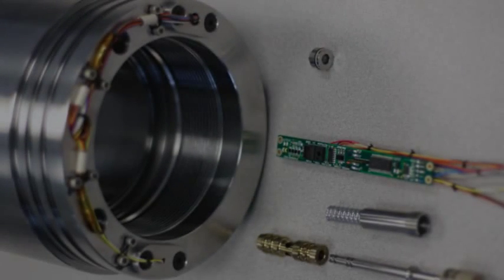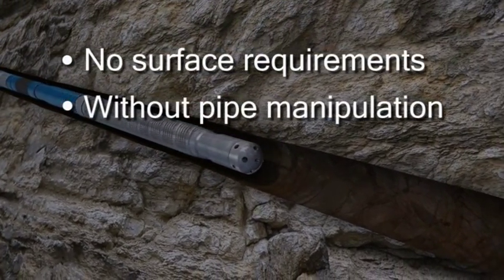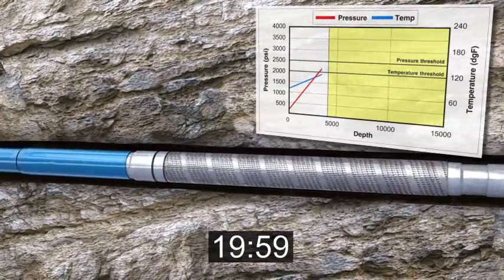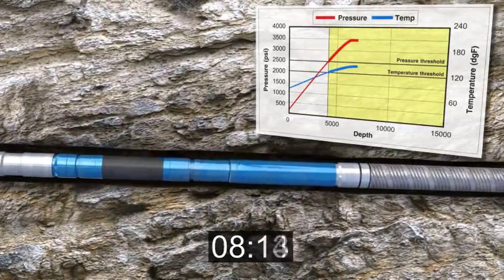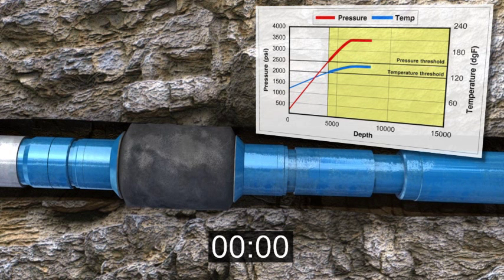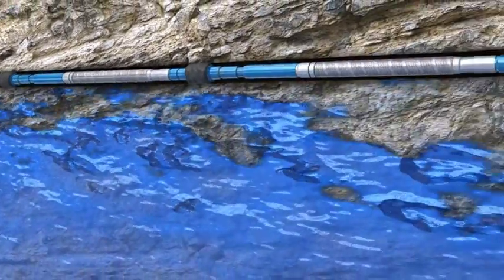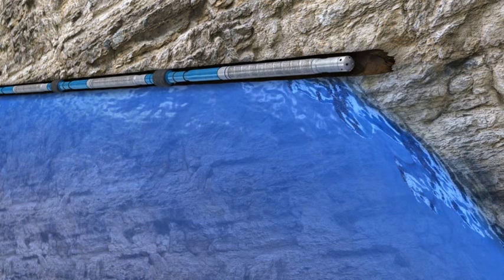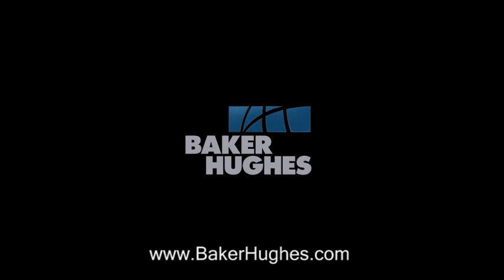MPas-e Remote Set Packer System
Baker Hughes' Our MPas™ mechanical openhole packer system is a primary cementing and zone isolation openhole packer using a non-inflatable packing element.

To learn more about our MPas mechanical openhole packer system, visit our